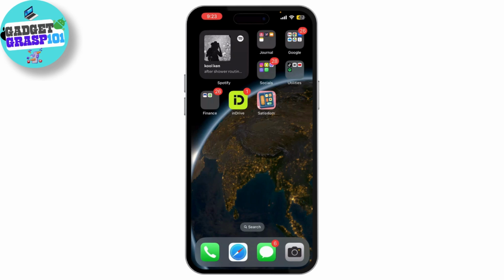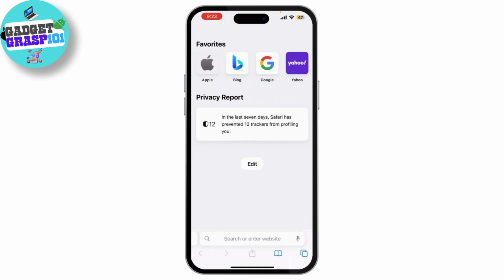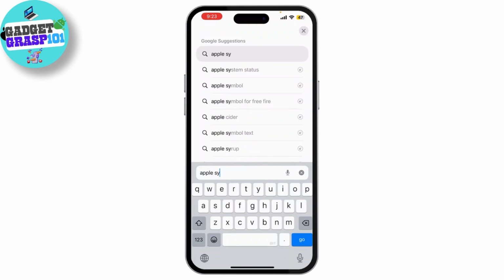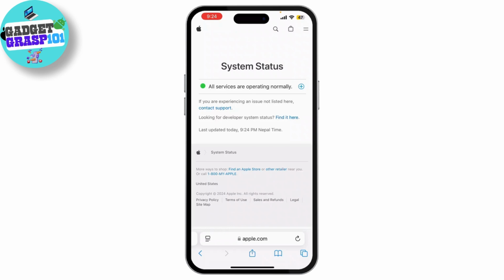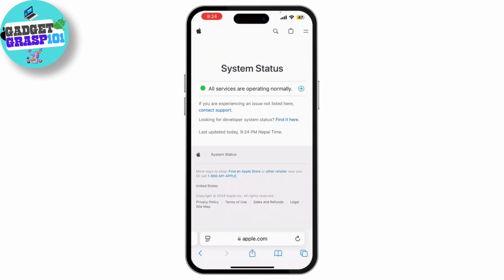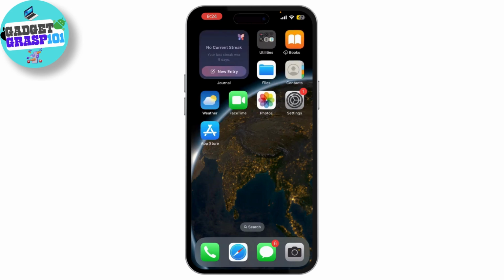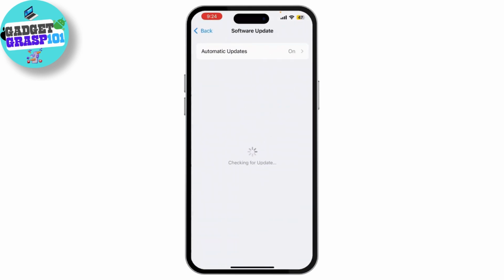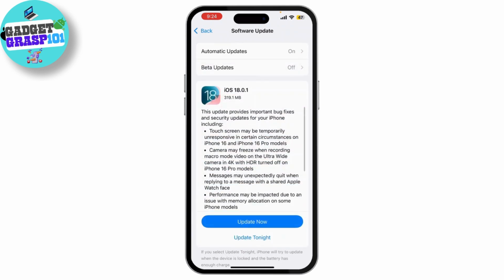How to Fix Your Request Could Not be Completed at this Time Apple ID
Easy Guide on How to Fix Your Request Could Not be Completed at this Time Apple ID. Easily Learn Why are Apple requests not coming through with the help of this guide.

Are you seeing the message "Your request could not be completed at this time" when trying to access your Apple ID? Don’t worry! In this video, I’ll walk you through some quick and easy fixes for this frustrating issue in 2024. We’ll check for Apple server issues, ensure your internet connection is stable, and make sure your device is up to date. If all else fails, I’ll guide you on how to reach out to Apple Support.

fix Apple ID error, Apple ID request could not be completed, how to fix Apple ID, Apple ID troubleshooting, Apple server status, Apple ID services, check Apple server status

Chapters (Timestamps):

00:00:00 - Introduction
Learn how to fix the "Your request could not be completed at this time" error.

00:00:10 - Check Apple Server Status
Open your web browser and go to Apple system status to check for issues.

00:00:25 - Verify Internet Connection
Ensure your internet connection is stable by loading a website or streaming video.

00:00:40 - Restart Your Device
Press and hold the power button, slide to power off, and turn it back on.

00:00:55 - Update Your Device
Go to Settings - General - Software Update to install any available updates.

00:01:10 - Contact Apple Support
If the issue persists, reach out to Apple Support for further assistance.

00:01:25 - Conclusion